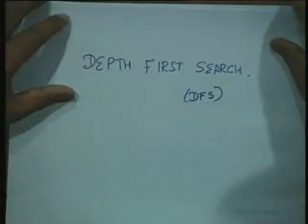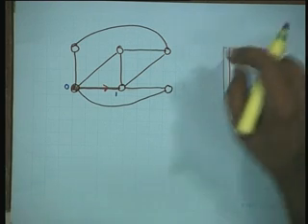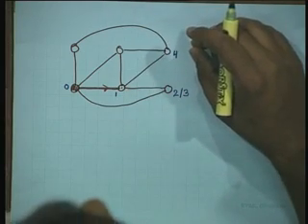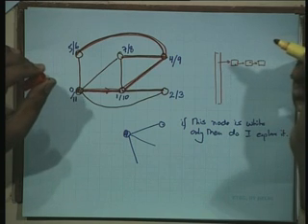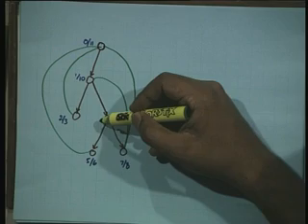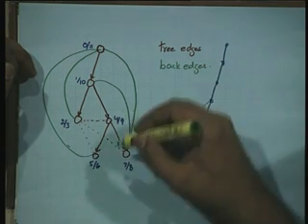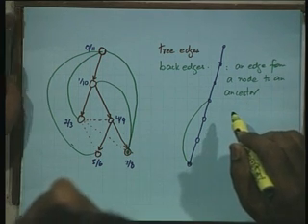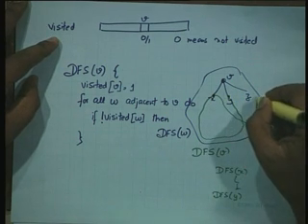Lecture - 27 Depth First Search